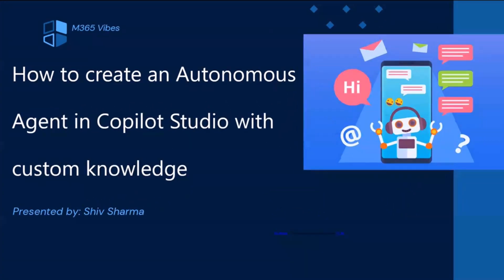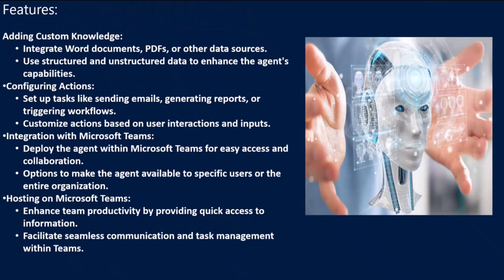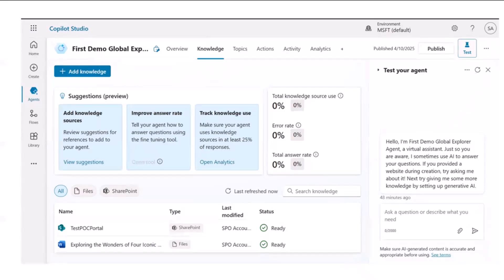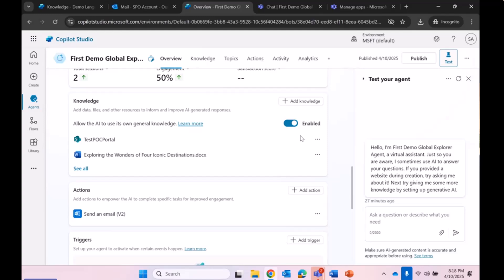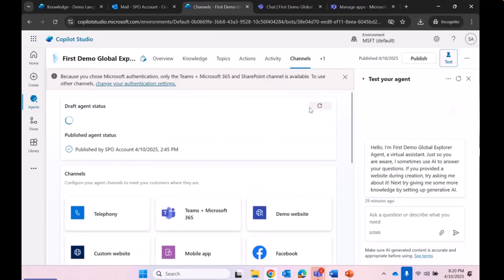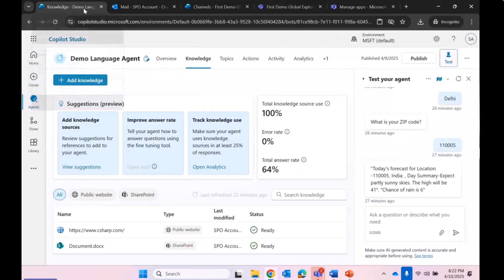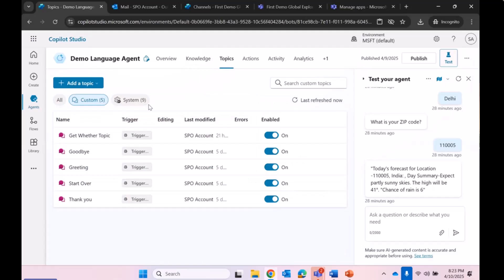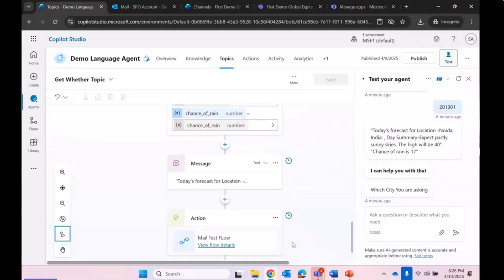How to Create an Autonomous Agent in Copilot Studio with Your Custom Knowledge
This session covered how to build Copilot Studio agents with custom knowledge sources and actions, and how to deploy them in Microsoft Teams. Two live demos were shown: one using a travel knowledge base to answer destination-related questions and send responses via email, and another using Power Automate and custom topics to fetch weather data based on user input.

📽️ This demo is from the Microsoft 365 & Power Platform Development Call community call – 10th of April 2025